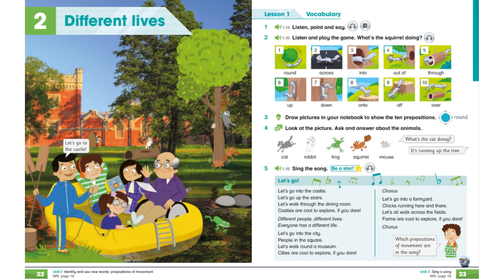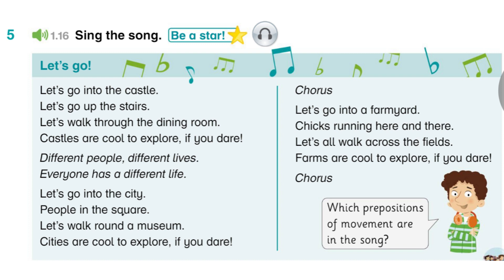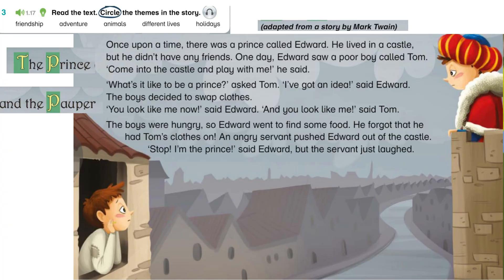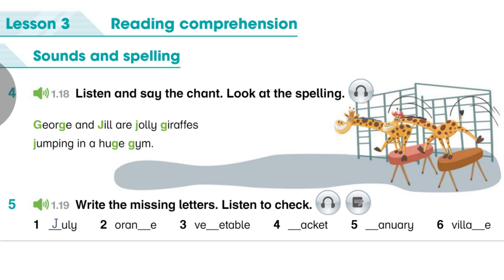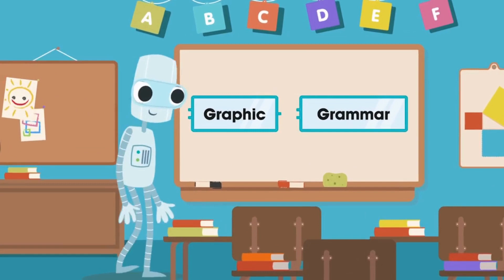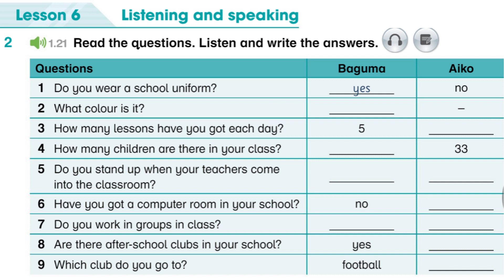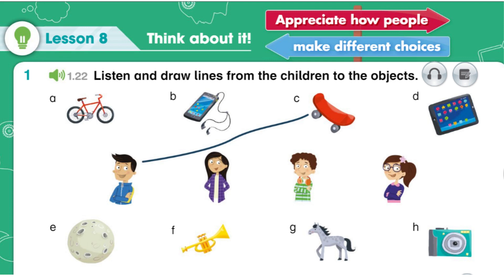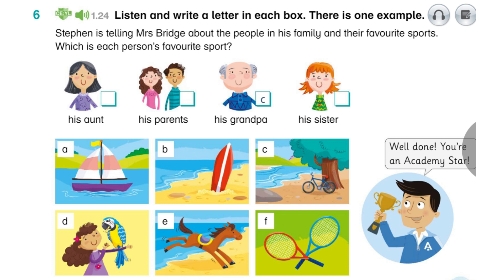Academy Stars 4 Unit 2: Different lives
USEFUL VIDEO TO PRACTICE ENGLISH EVERY DAY